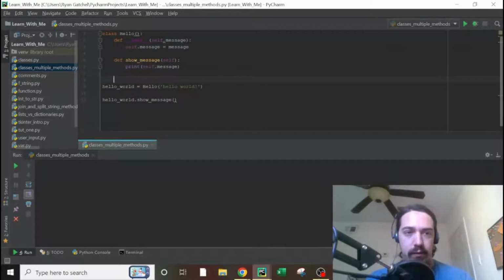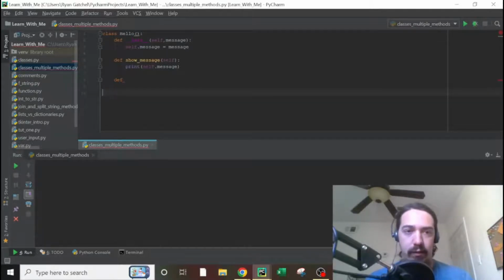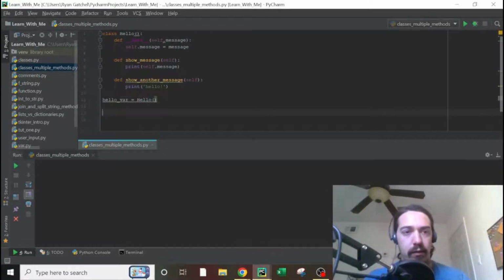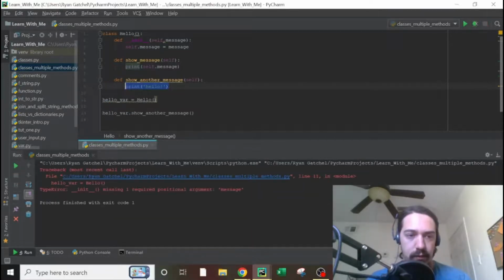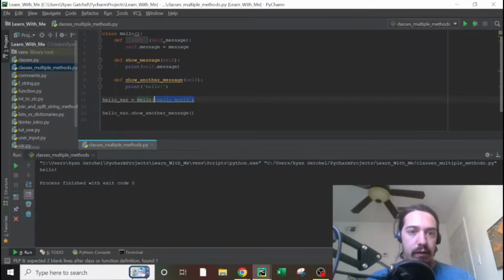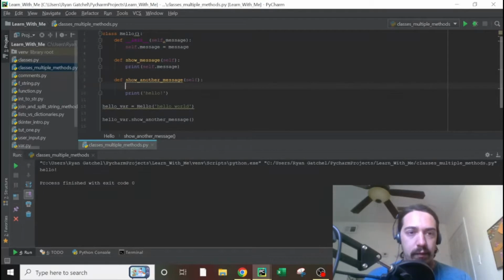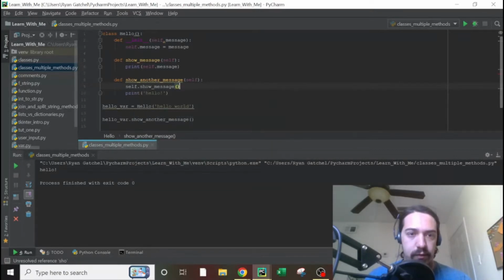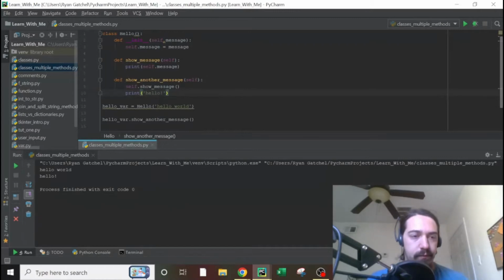multiple methods in a python class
In this video we will be going over adding multiple methods in a python class.

00:00 Video Start
00:50 Explanation and Example